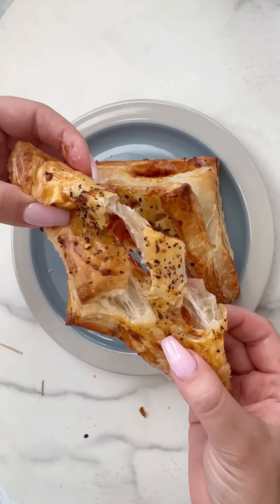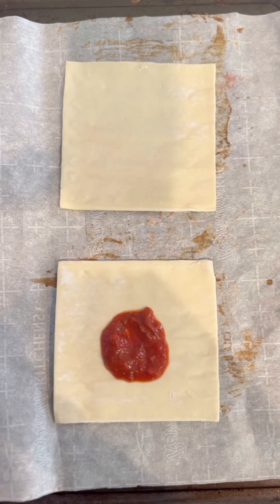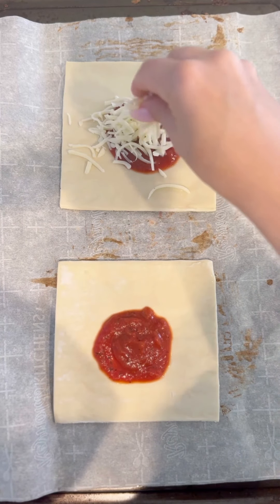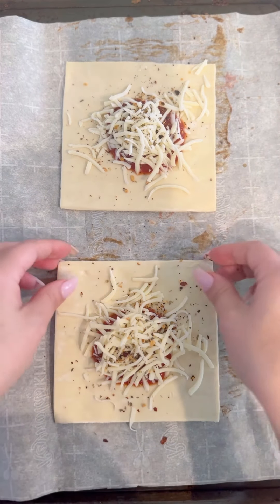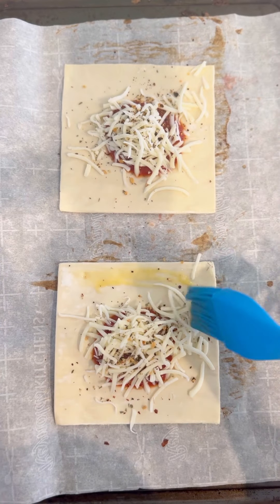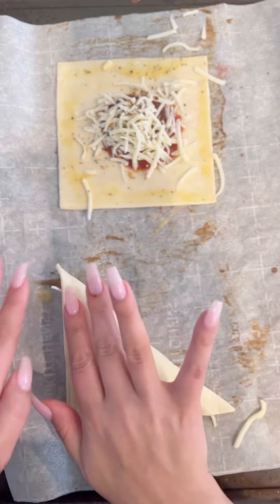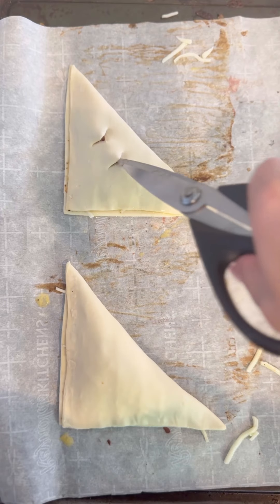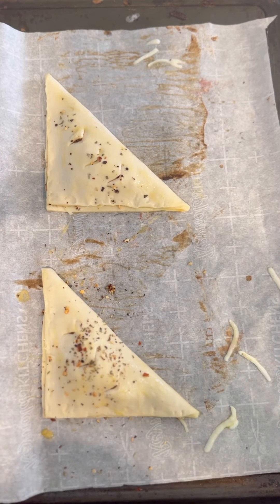Light & Flaky Puff Pizza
Puff Pizza

90’s kids remember all the best microwave pizza appetizers & meals.  Create the same nostalgic taste with this quick & delicious recipe!

Ingredients:
Puff pastry squares
1 tsp tomato or marinara sauce (for each square)
Cheese blend- you be the judge
Dash of Pizza seasoning
1 egg for egg wash